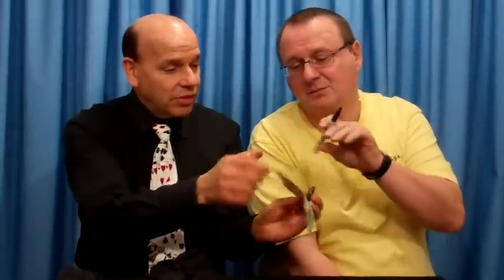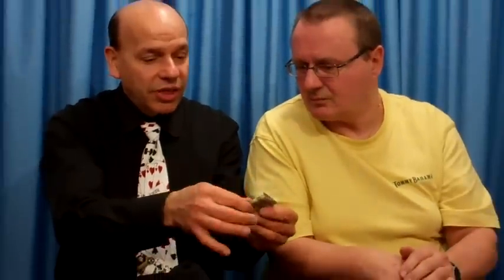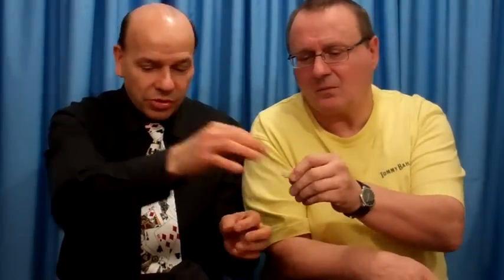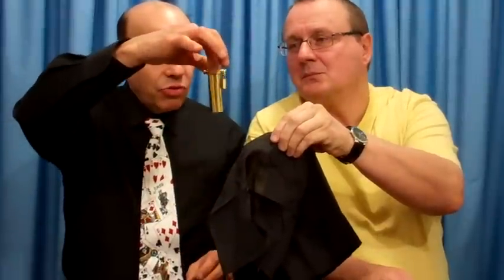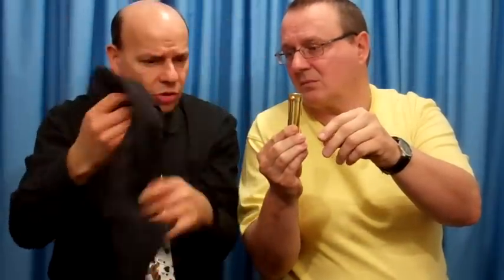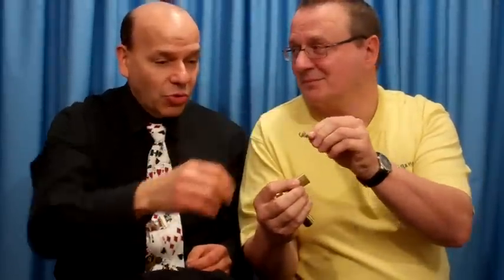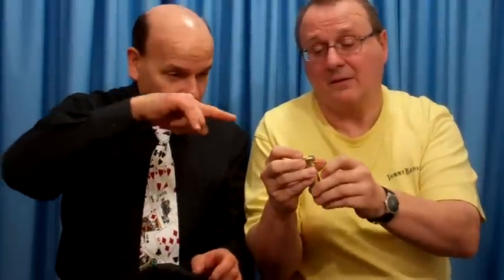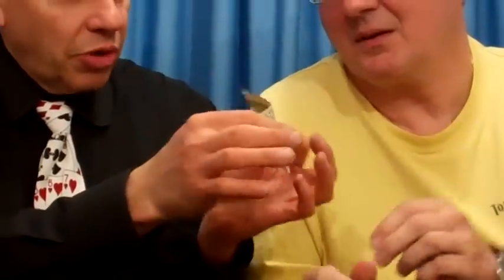Bill Tube Lets You Secretly Produce Their Money - MagicTricks.com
Unfortunately, this particular Bill Tube magic trick is not currently available from us.